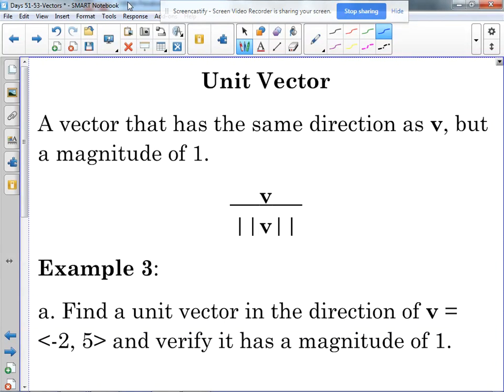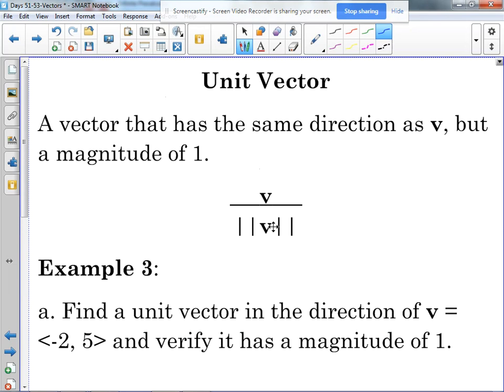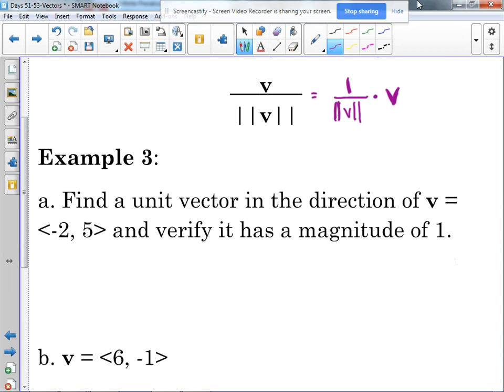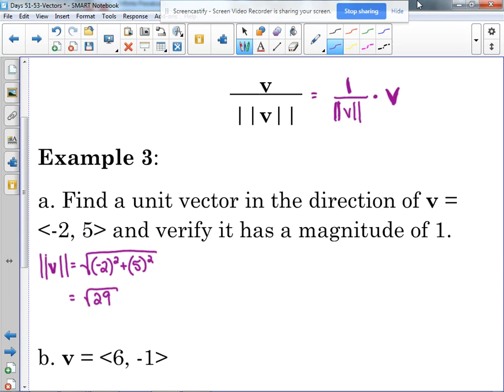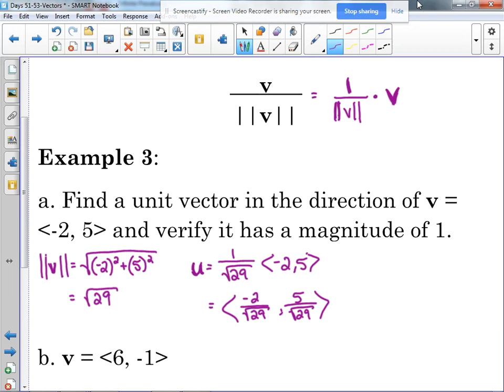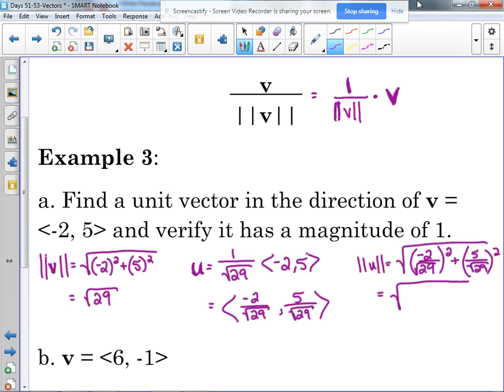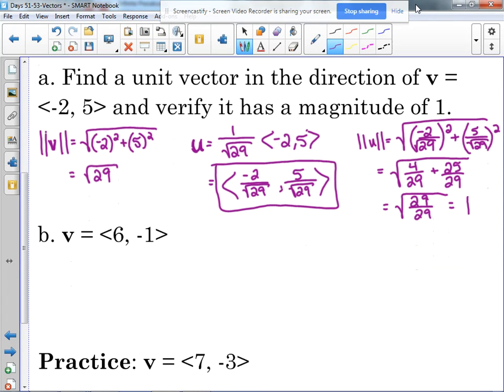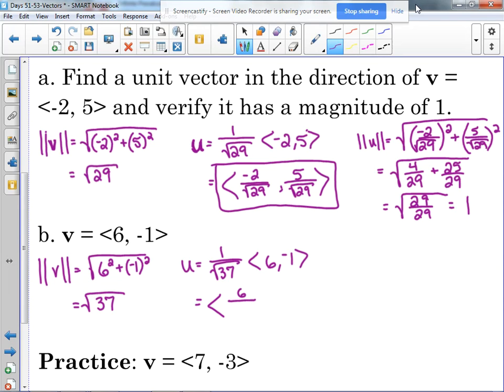Unit Vectors ~ Pre-Calculus